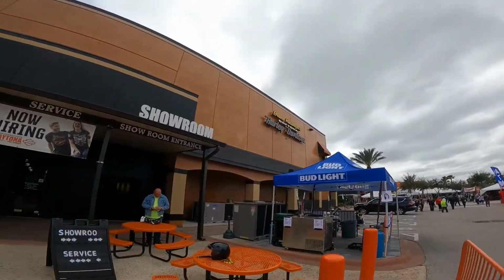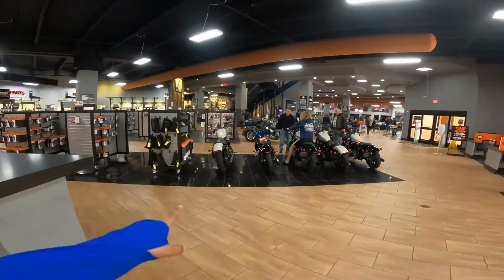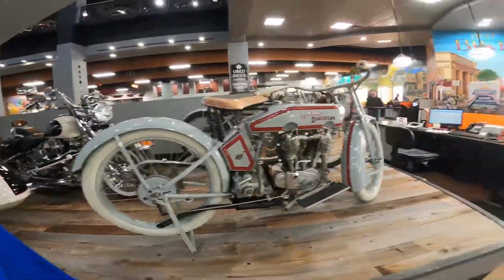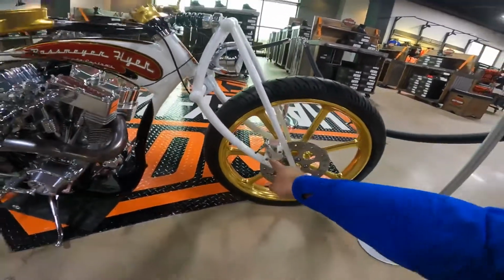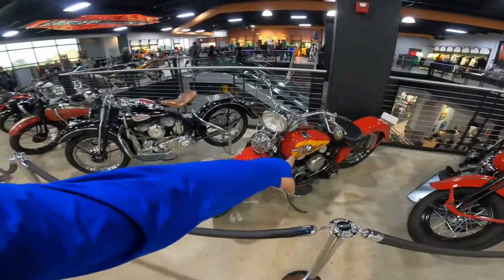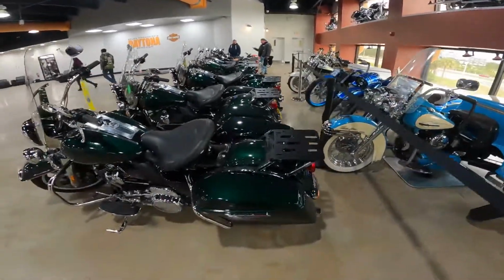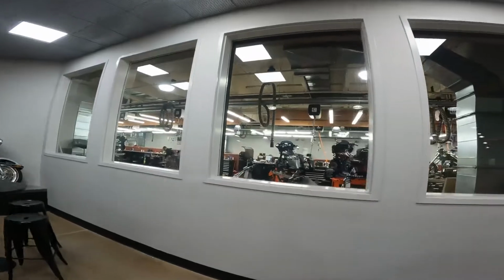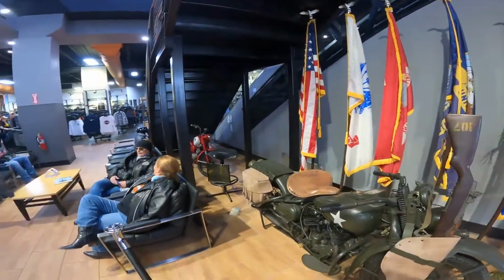Daytona Bike Week 2022 at Bruce Rossmeyer's Daytona Harley-Davidson Dealer | Vintage motorcycles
This was the last day of Daytona Bike Week 2022. While there wasn't much action happening outside, the dealer was buzzing with action and someone even bought a motorcycle during my time there. Bruce Rossmeyer's Daytona Harley-Davidson Dealership is the largest dealership in the area with various dealership franchises throughout the United States.

Join me as I give you a tour of the inside!

The more subscribers I have, the more awesome opportunities I will be able to bring to you!